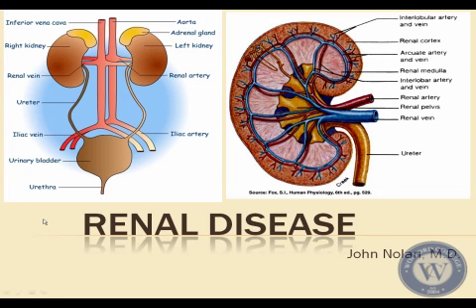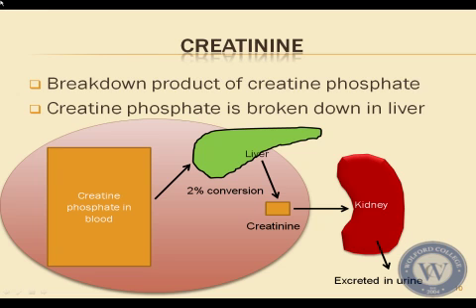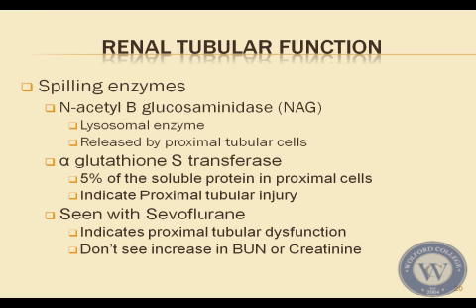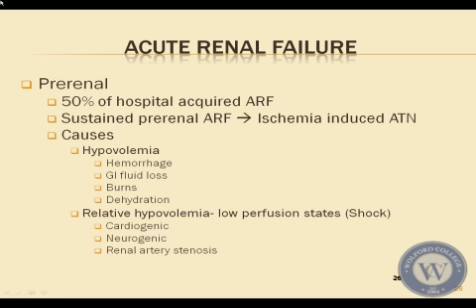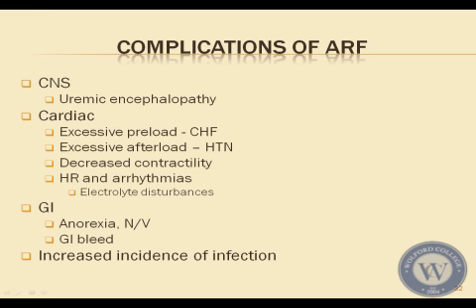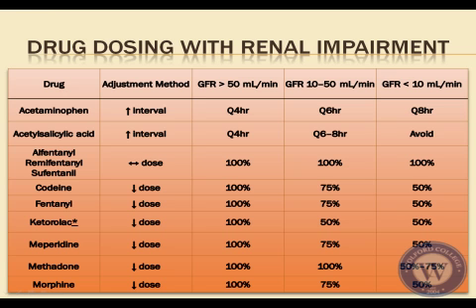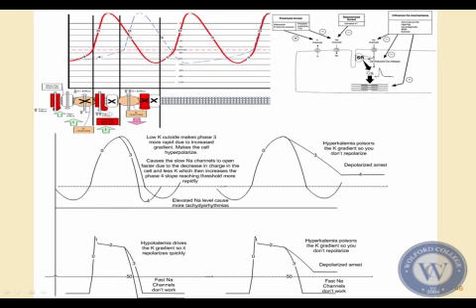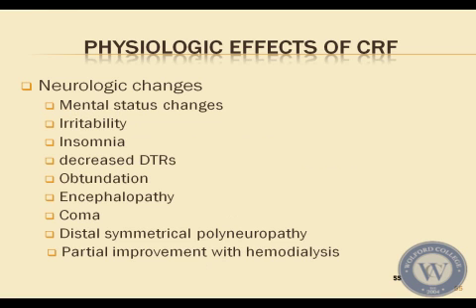Chap 14A. Renal Diseases